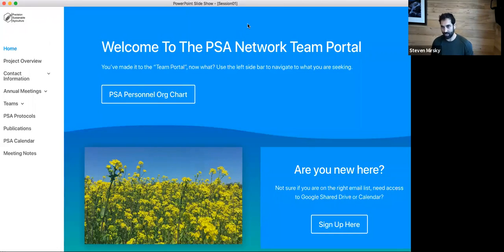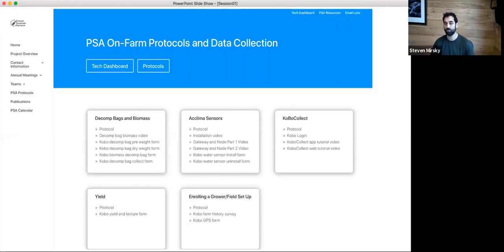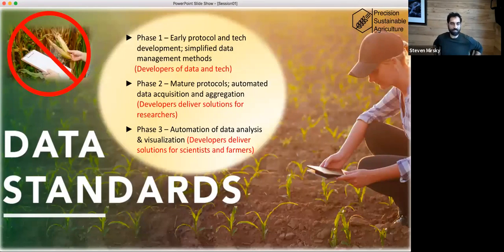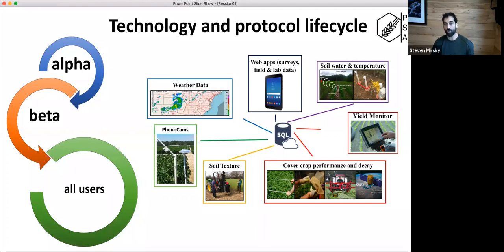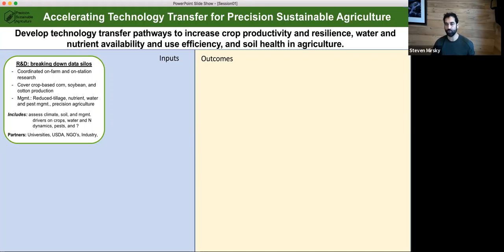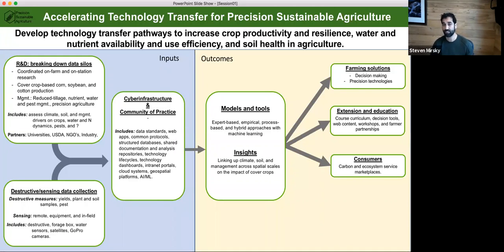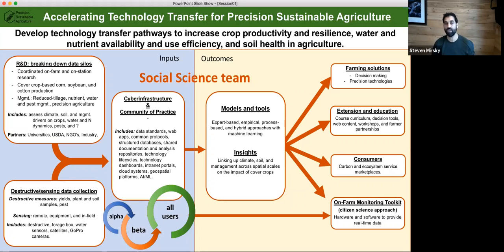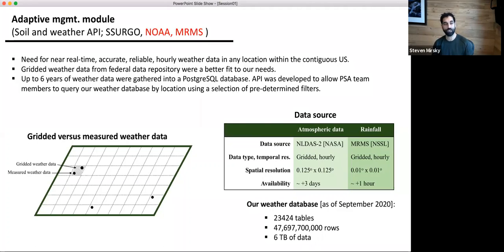December 2020 Virtual Training - 001 Introduction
Steven Mirsky